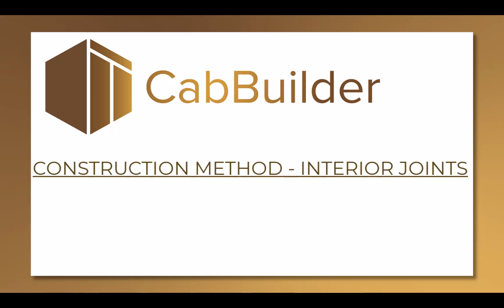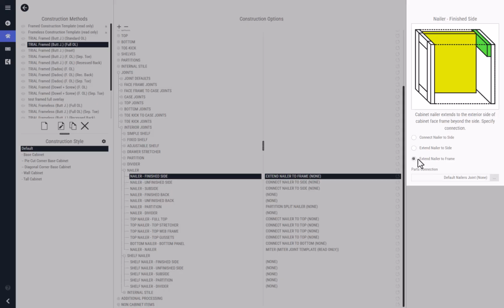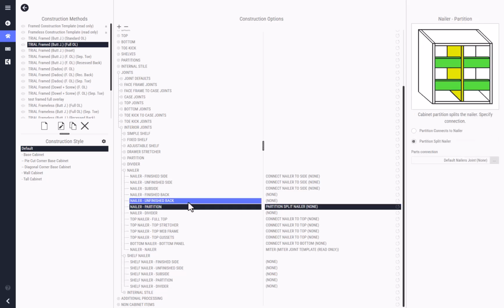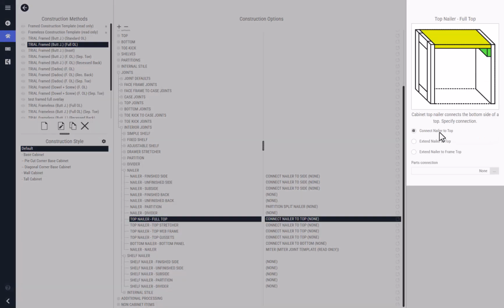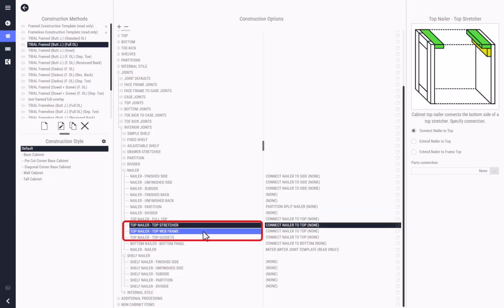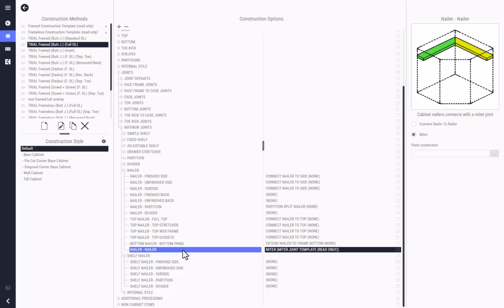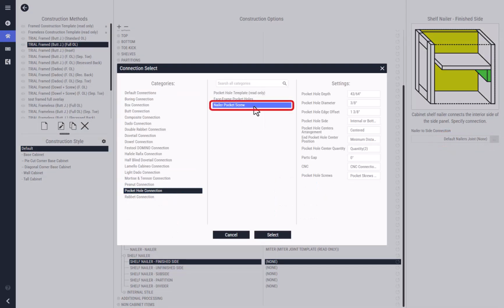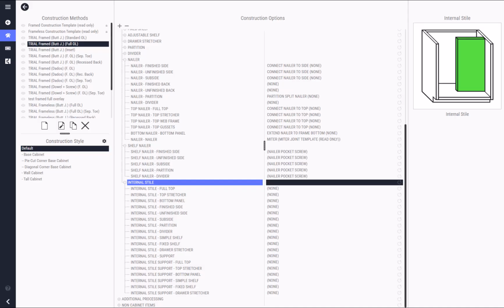Construction Method - Interior Joints Nailer Shelf